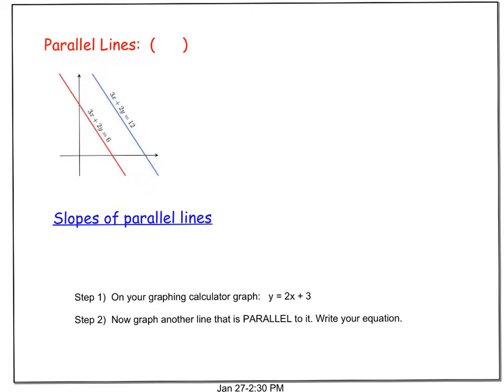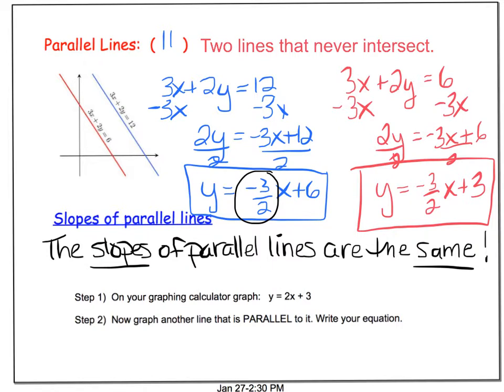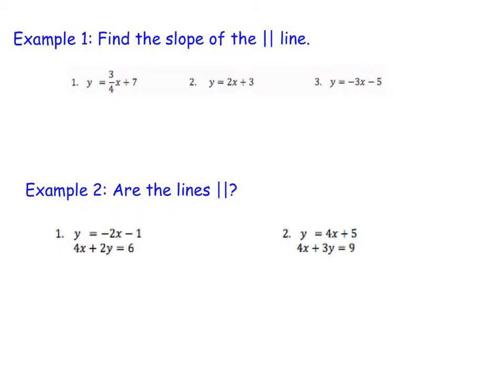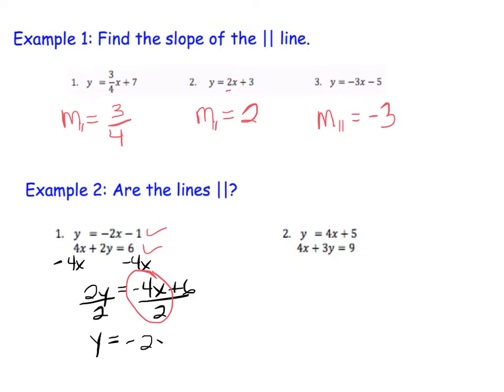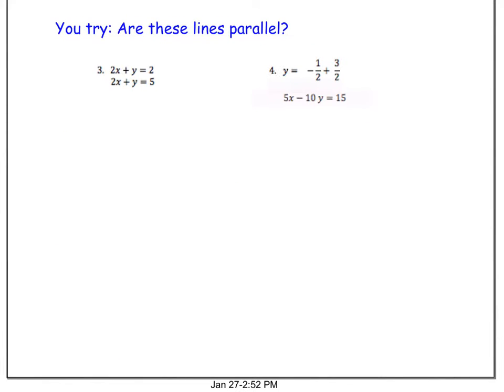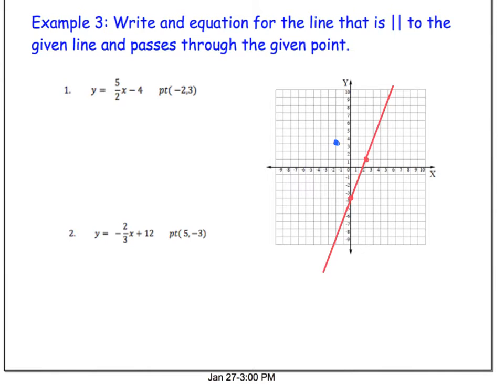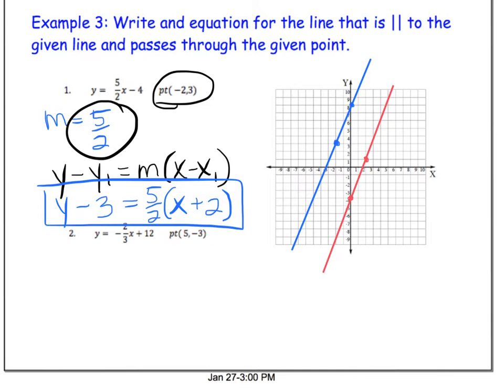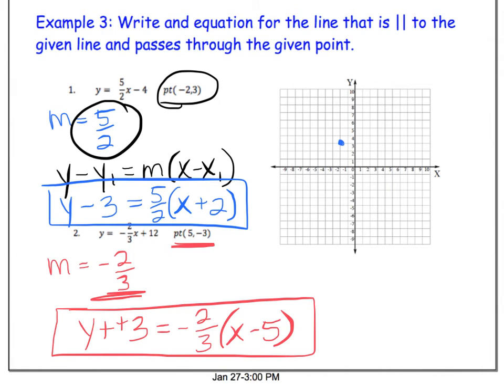6 5 Parallel Lines